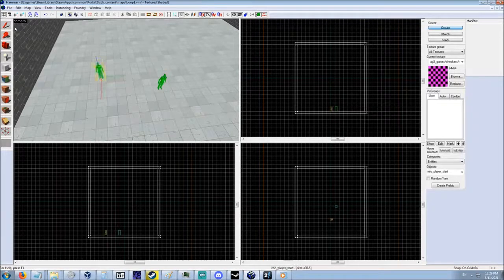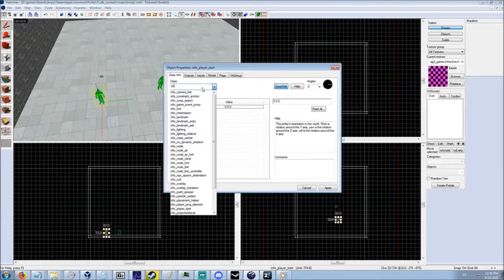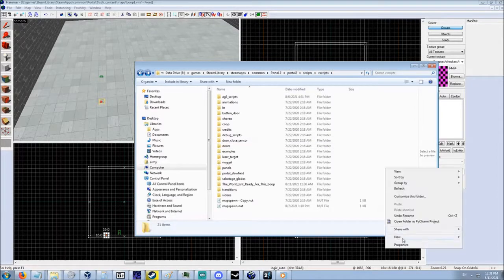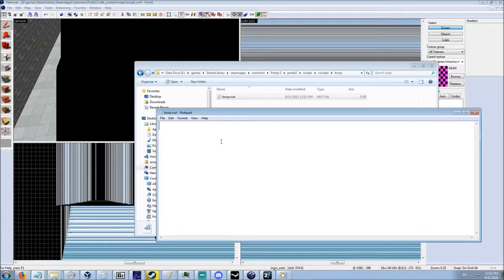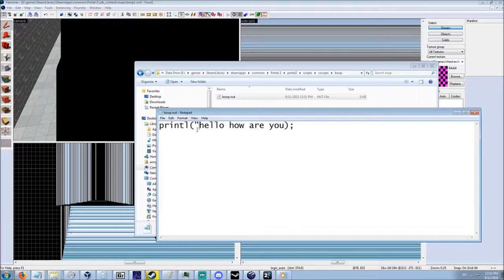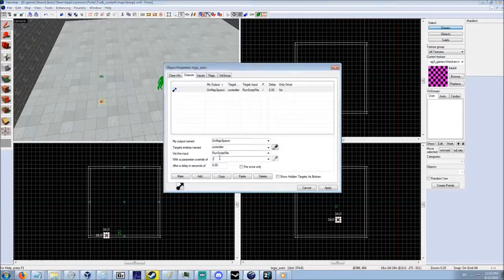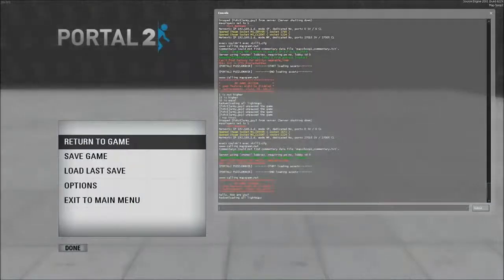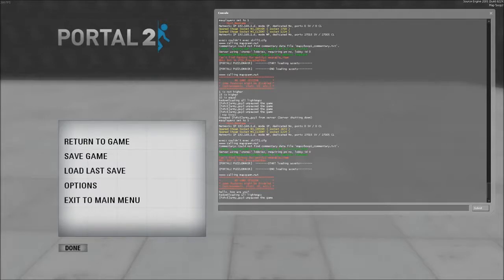(vscripts) Running a vscripts file on your hammer map